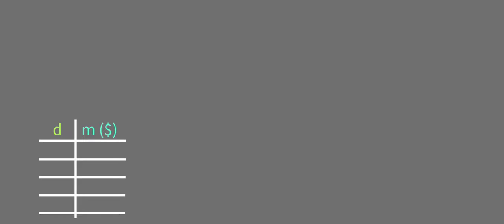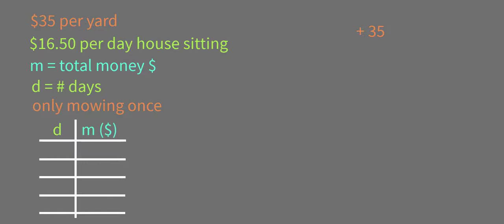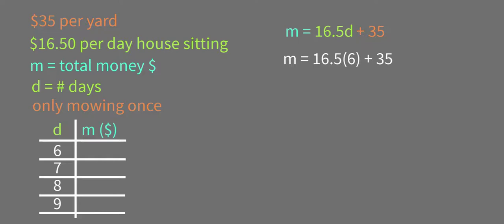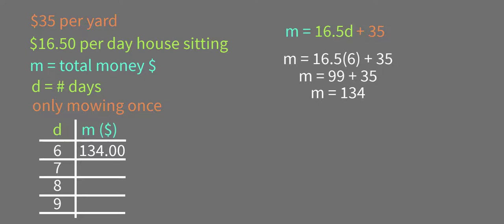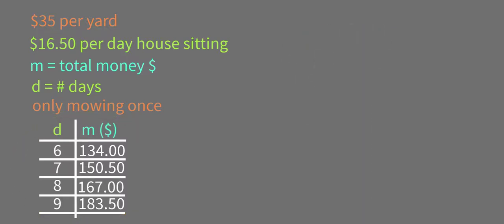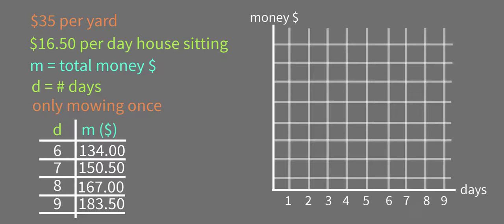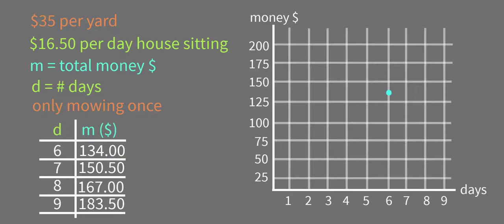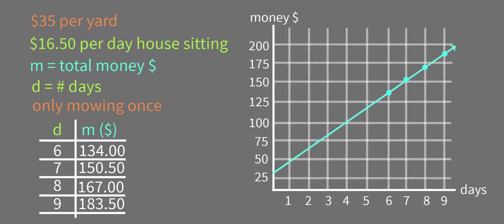4 1 EX3